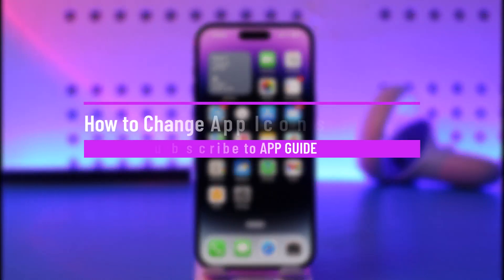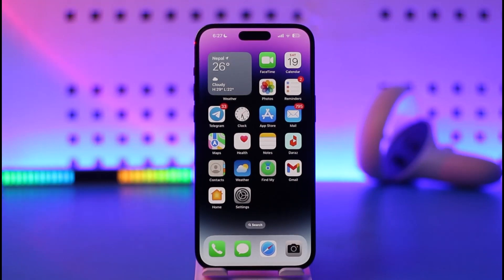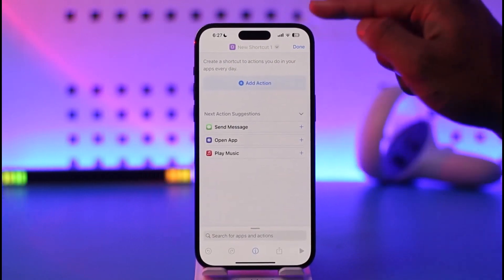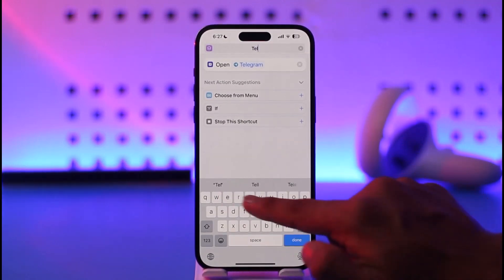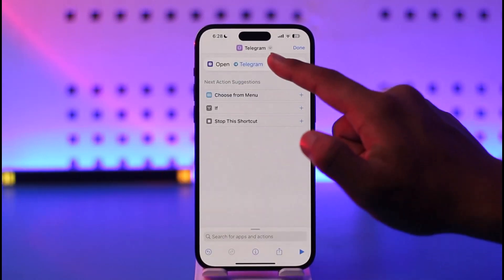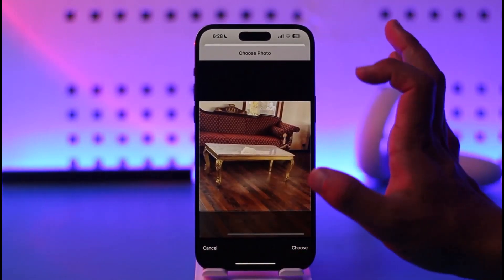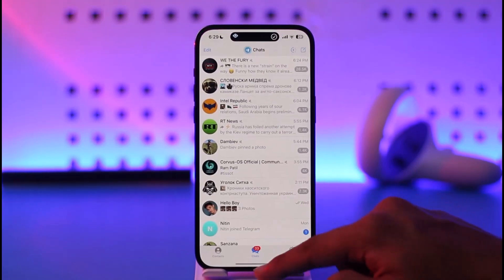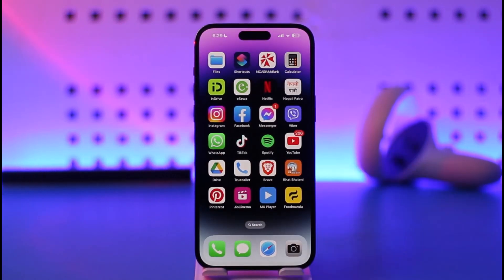iOS 17: How to Change App Icons on iPhone (iOS 17)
This video guides you through an easy step-by-step process to change your app icons on iPhone iOS 17. So make sure to watch this video till the end.

~ Chapters:
0:00 Introduction
0:12 General Info
0:41 Change App Icons
2:19 Conclusion